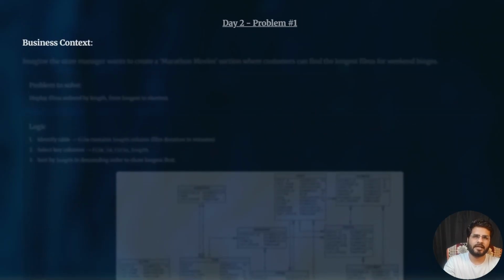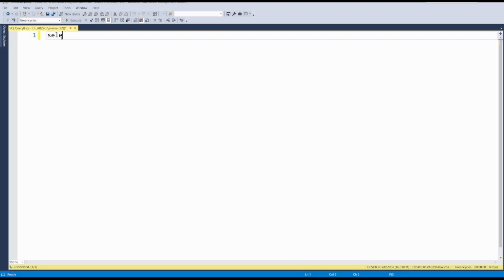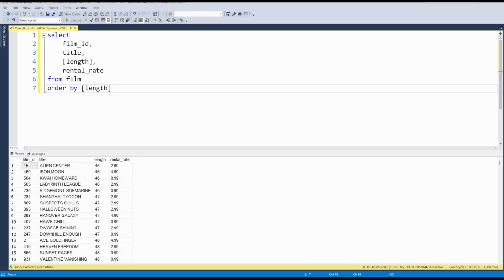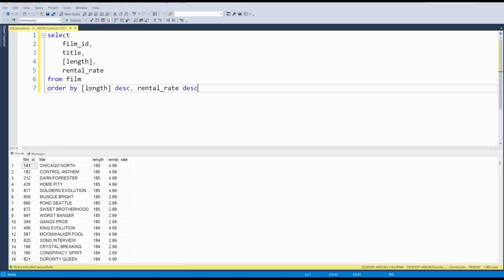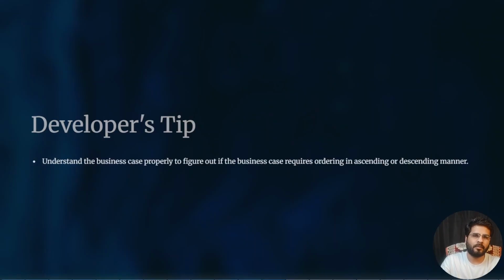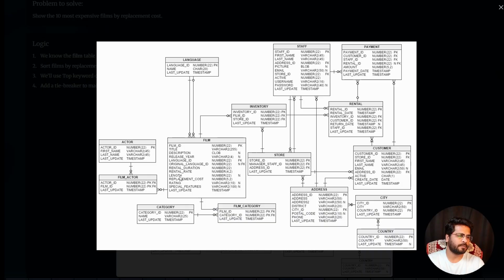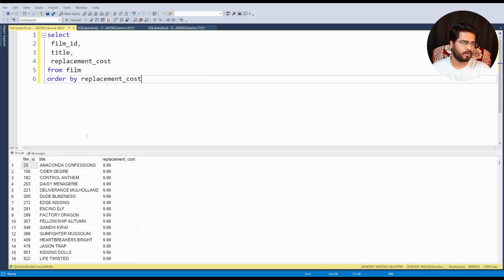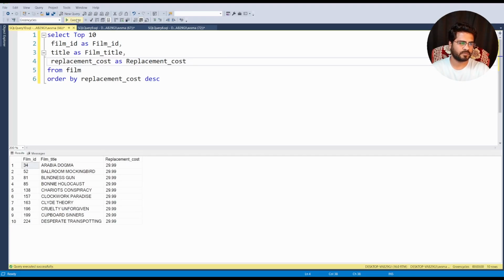Solve Complex SQL Challenges - Day 2 - Sorting Data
Day 2 of this challenge series is focused on the sorting concept in sql. The use of Order by clause with selection of top n and bottom n rows is fundamental for any data analysis purpose.

Following our pattern of learning sql with real world business problem, you will learn the importance of sorting and its implementation.